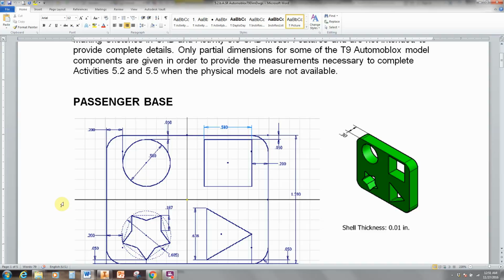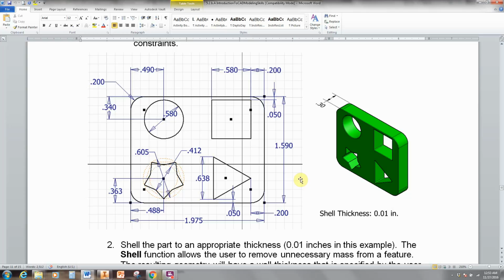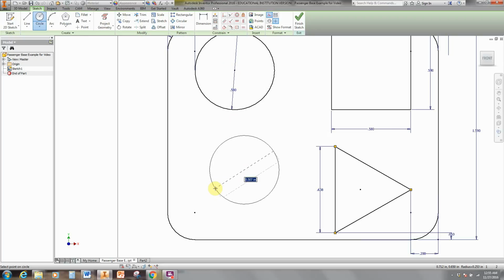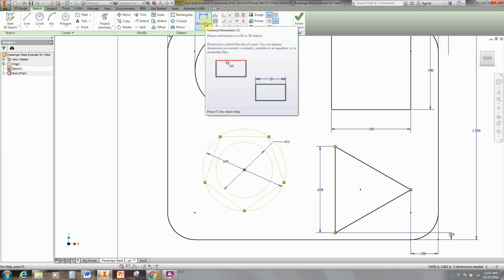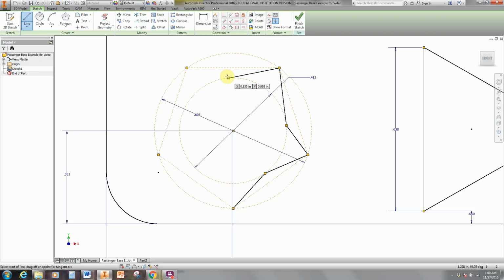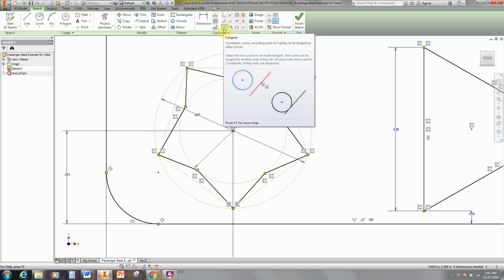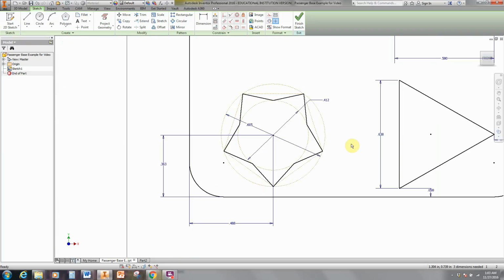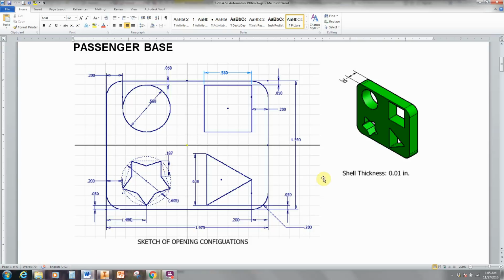Act 5 2b Passenger Base Star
Activity 5.2b, Automoblox Passenger Section for PLTW, Introduction to Engineering Design. This video concentrates on the challenger in producing the Star portion of the Automoblox Passenger Base with step by step instructions.